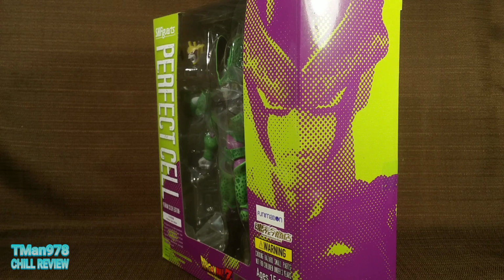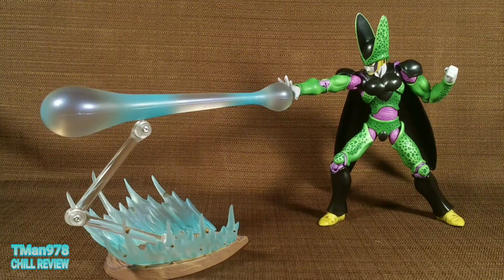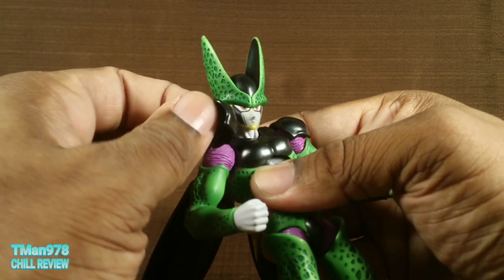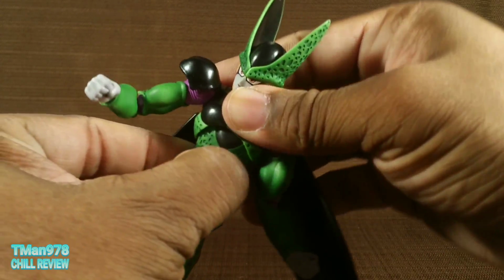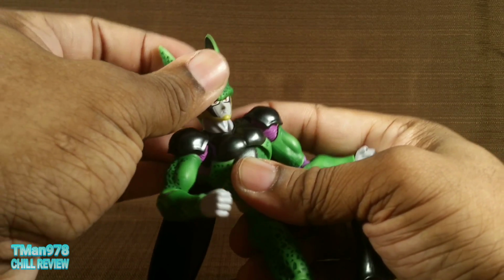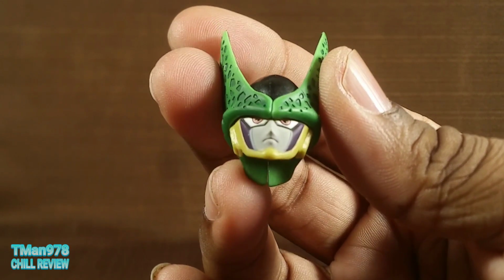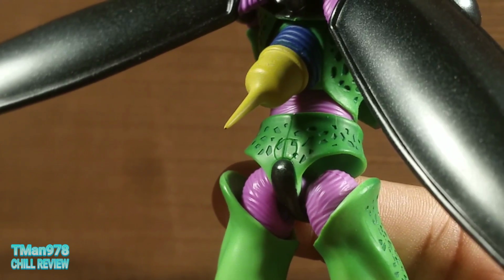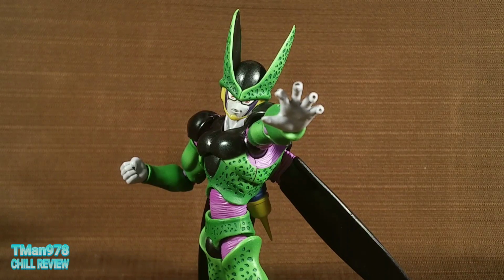SH Figuarts Dragon Ball Z Perfect Cell Premium Color Edition CHILL REVIEW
Thanks to Partsformer, I can bring you another Dragonball Z SH Figuarts video review.

Like my CHILL REVIEWS? You'll love my TMan's TOY HUNTS.